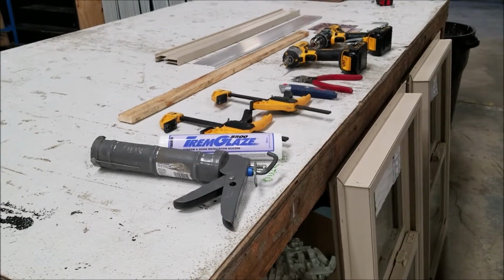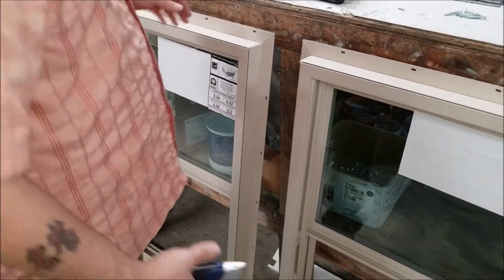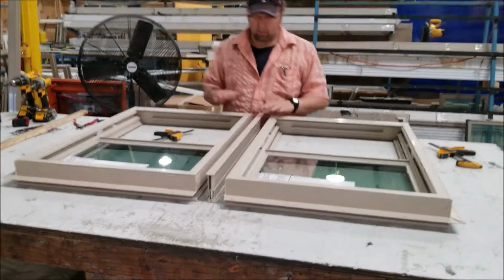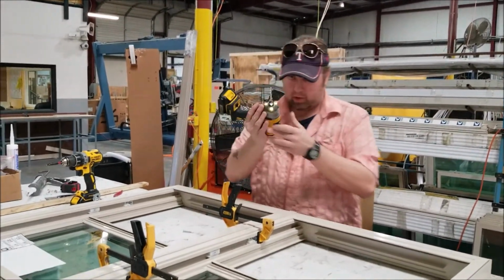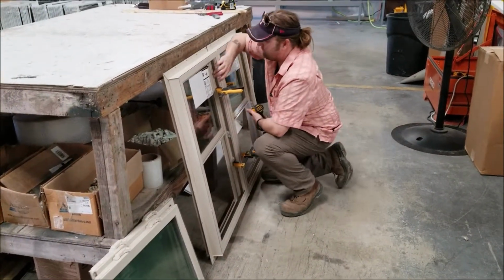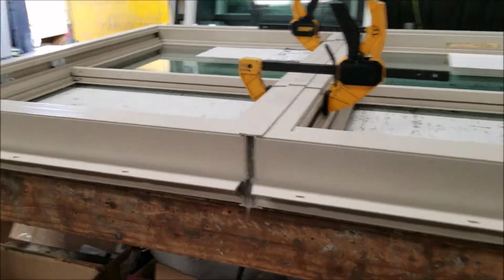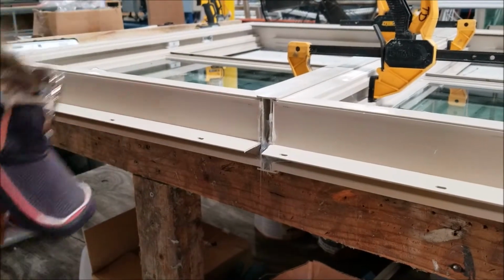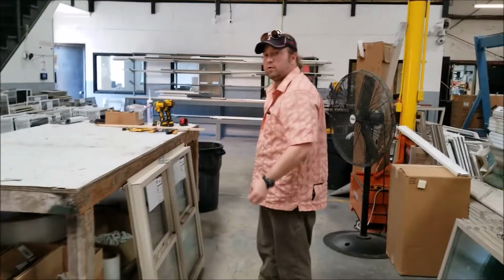Synergy Series 146 Single Hung Window Mulling Instructions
Mulling Instructions for the Synergy Series 146 Single Hung Window.